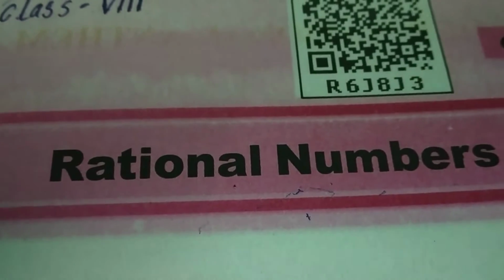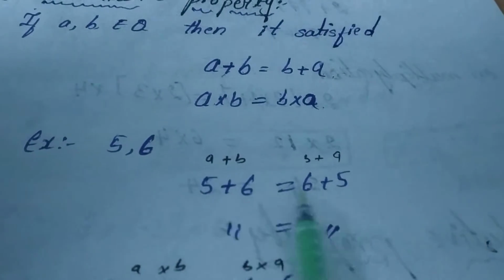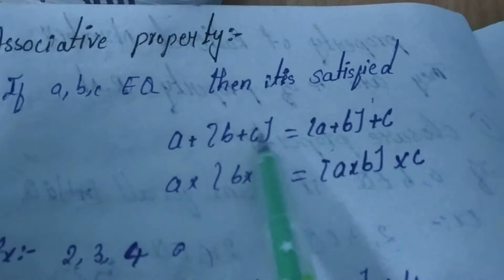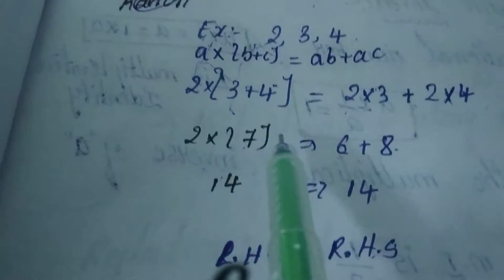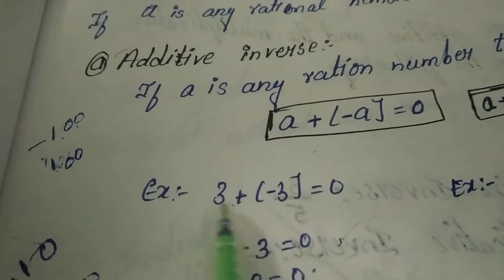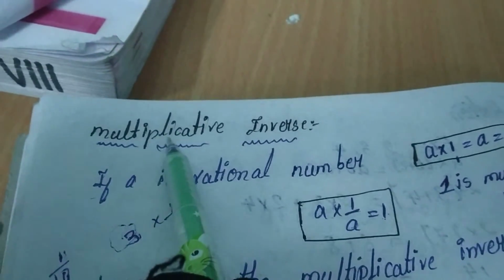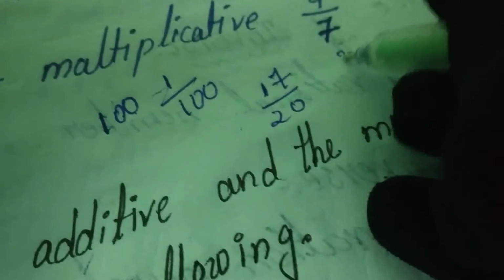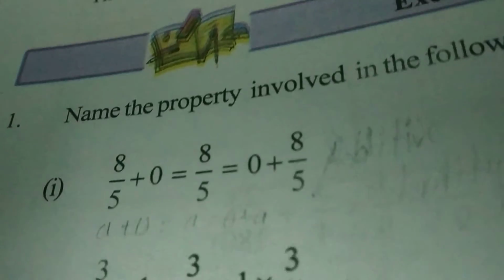8TH CLASS MATHS 12 JUL 2021